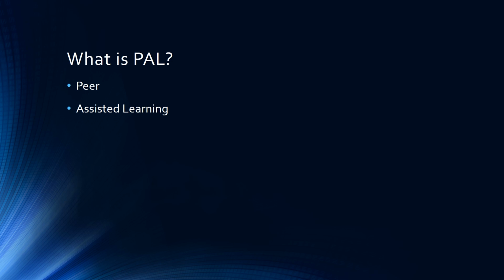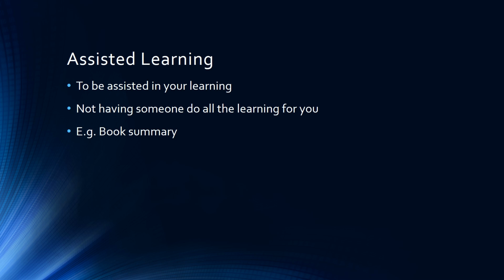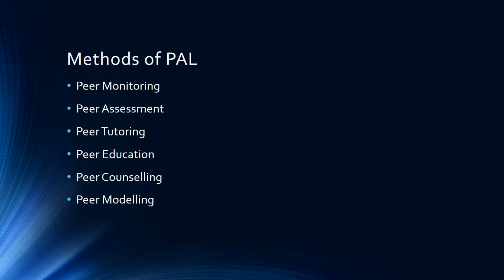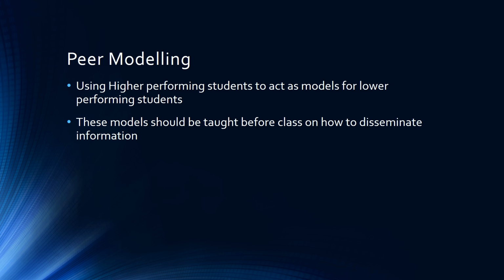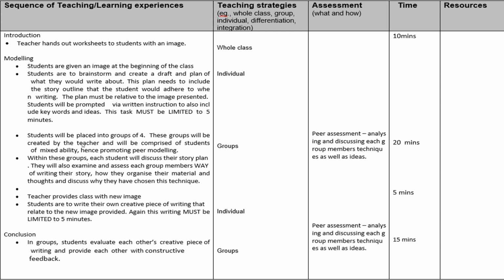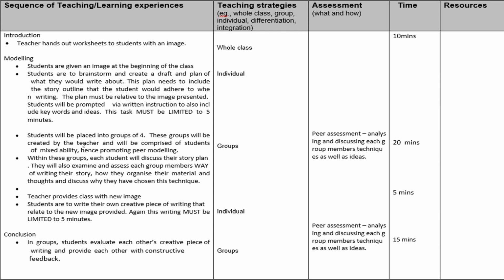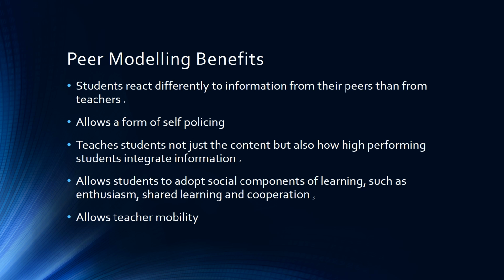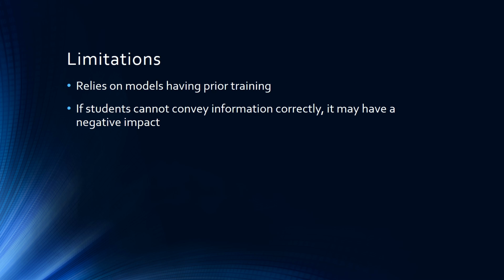PAL Defence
The Defense of Peer Assisted Learning for EDUC 221